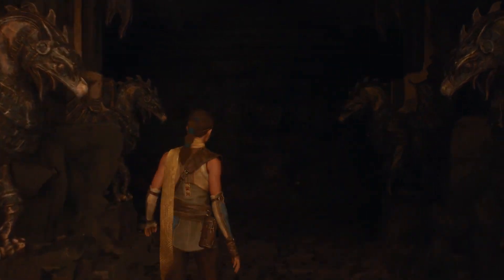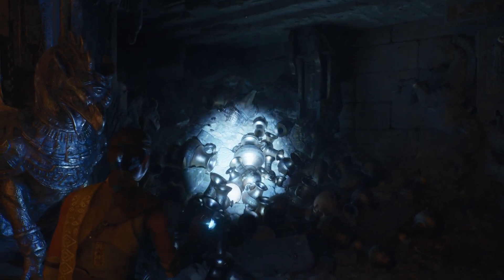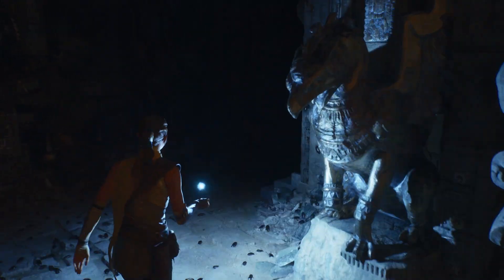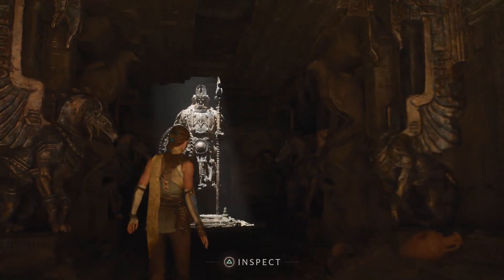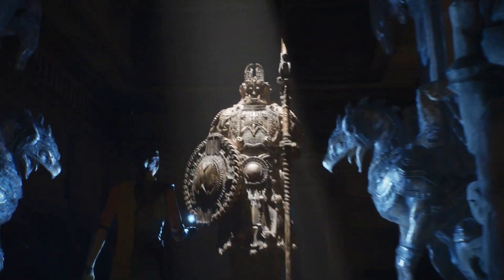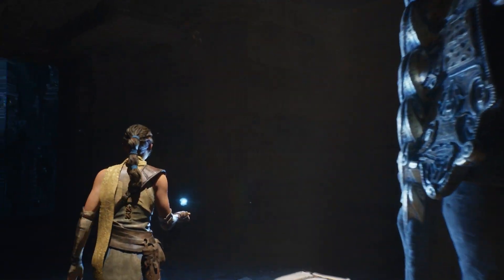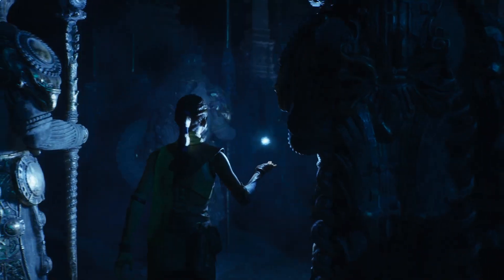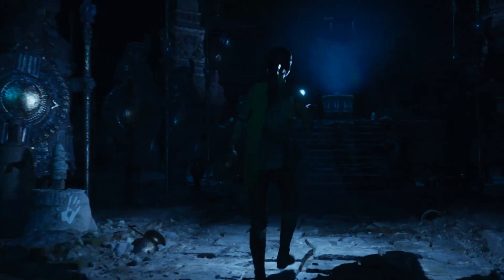Unreal Engine 5 Official PS5 Real-Time Tech Demo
Join Technical Director of Graphics Brian Karis and Special Projects Art Director Jerome Platteaux (filmed in March 2020) for an in-depth look at "Lumen in the Land of Nanite" - a real-time demonstration running live on PlayStation 5 showcasing two new core technologies that will debut in UE5: Nanite virtualized micropolygon geometry, which frees artists to create as much geometric detail as the eye can see, and Lumen, a fully dynamic global illumination solution that immediately reacts to scene and light changes.